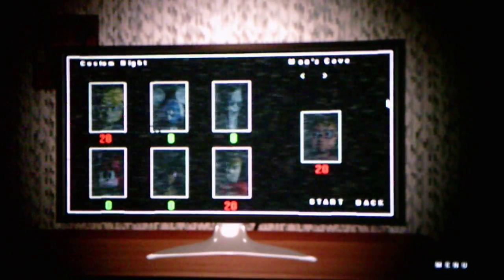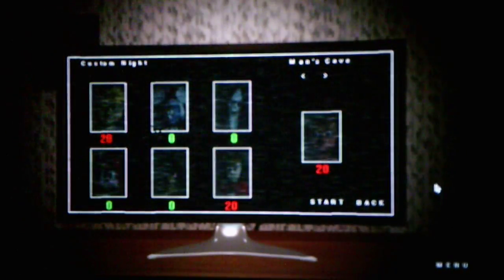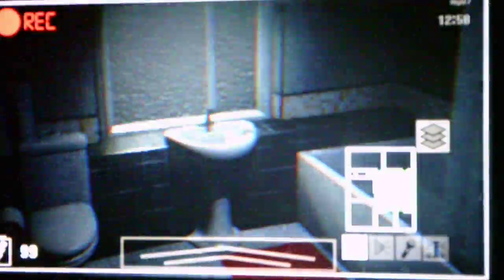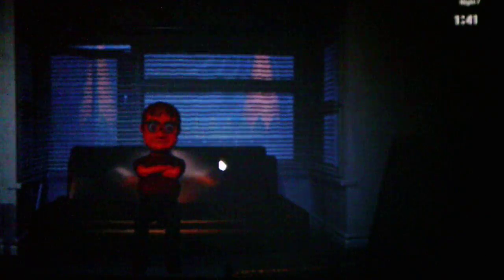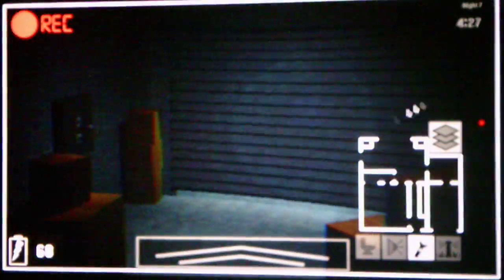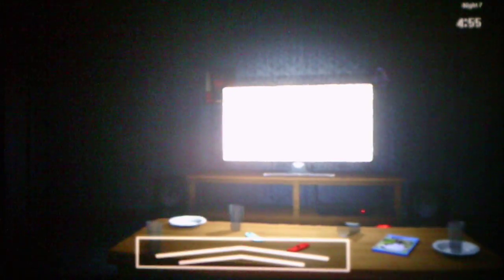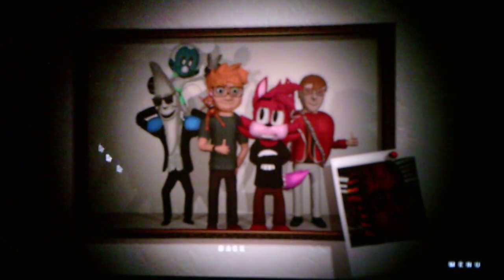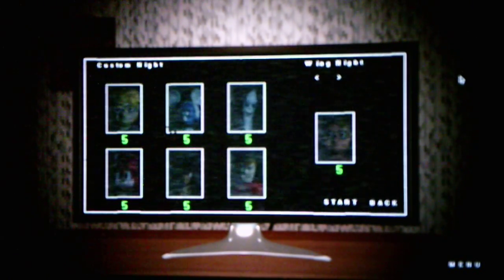Revisiting Five Nights With Bud Rebooted Taking On The Man's Cave Challenge In The Custom Night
This challenge was good until the end when Pigsty gave me an issue while I was dealing with 2013 Bud